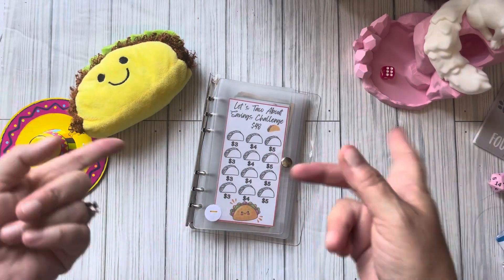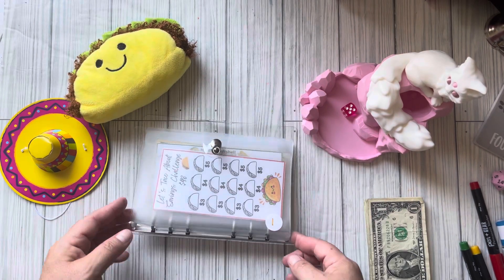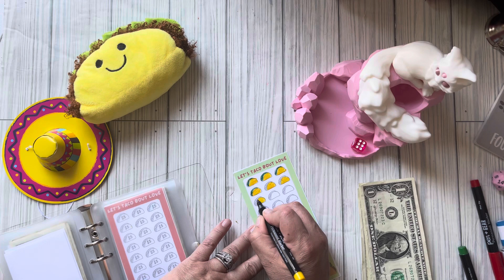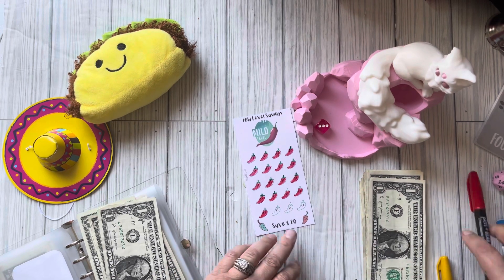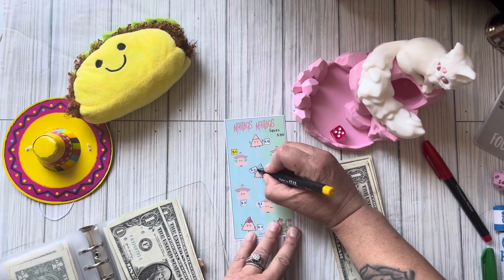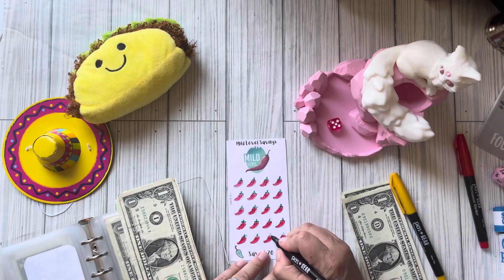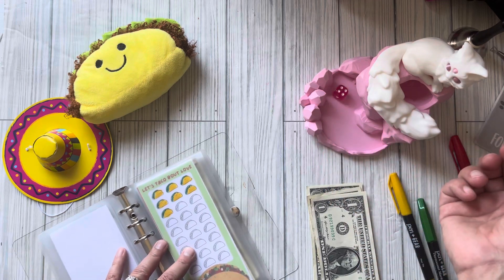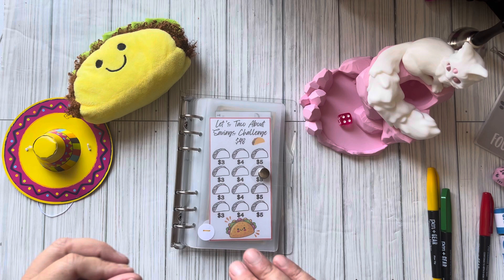🌮 Taco Tuesday 🌮 !!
Hello cool cat budgeters! Happy Taco 🌮 Tuesday.